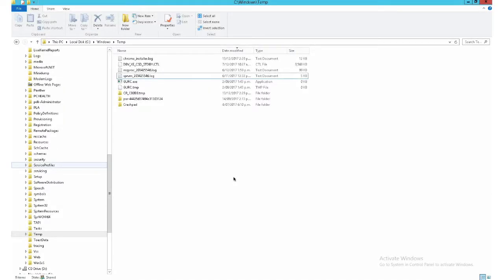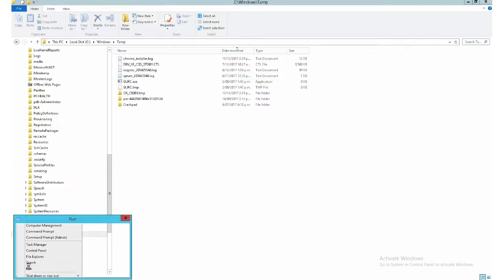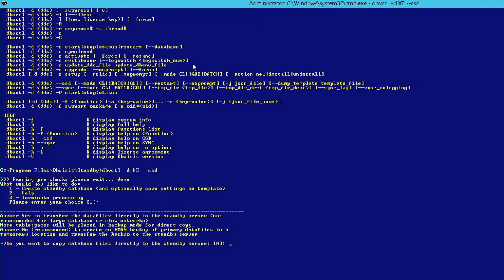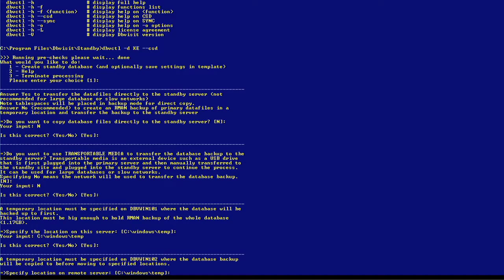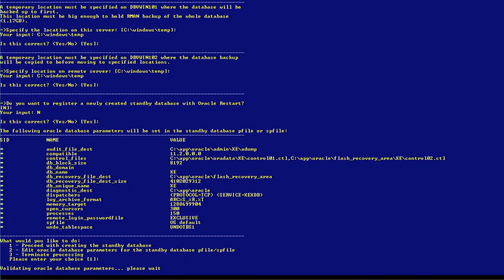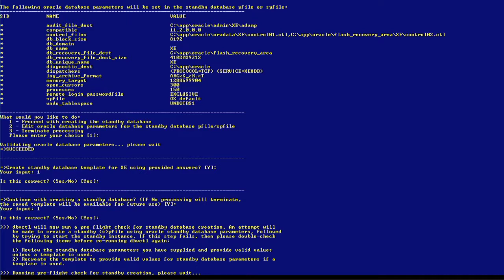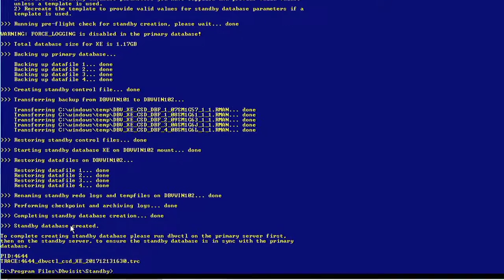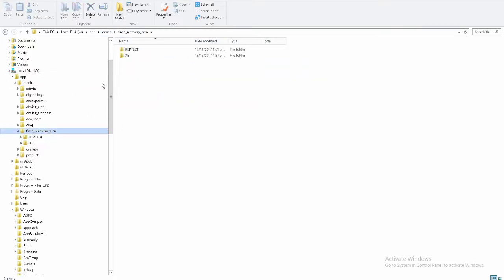Dbvisit Standby: Create a Standby Database on Windows (CLI)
Learn how to create a standby database for Dbvisit Standby, using the command line interface on Windows.